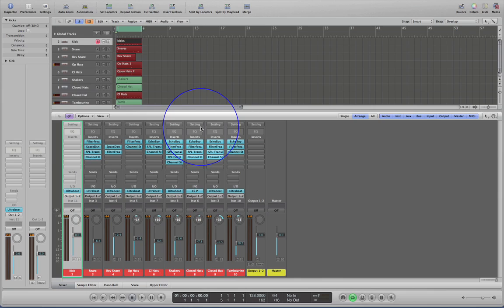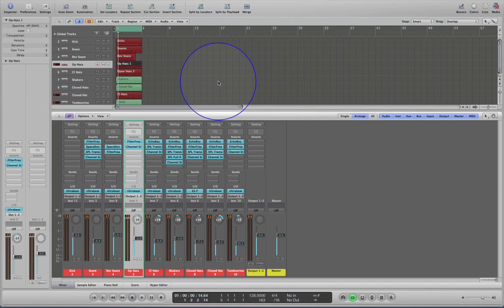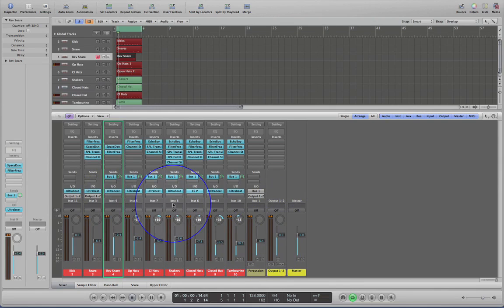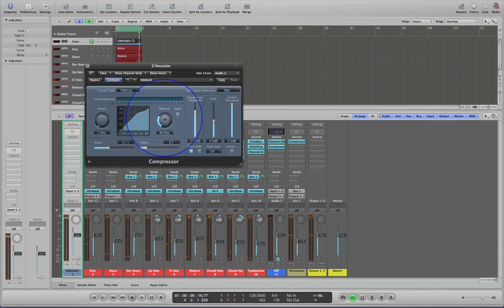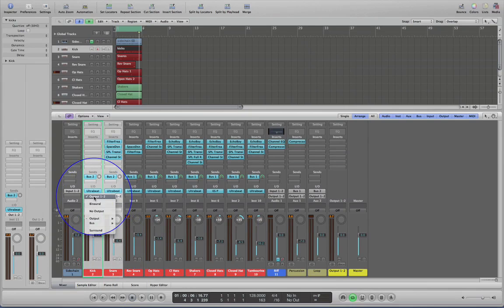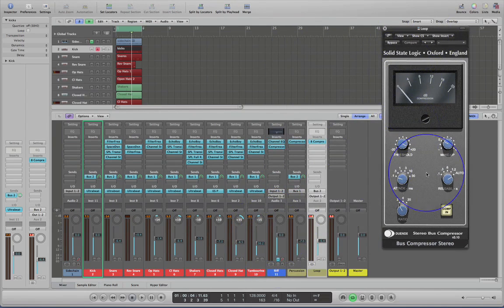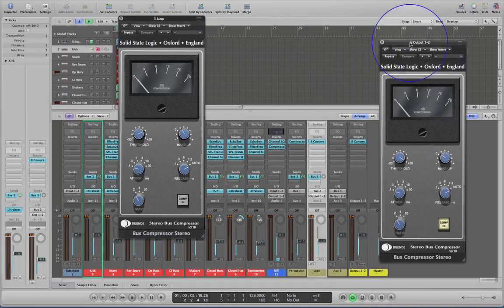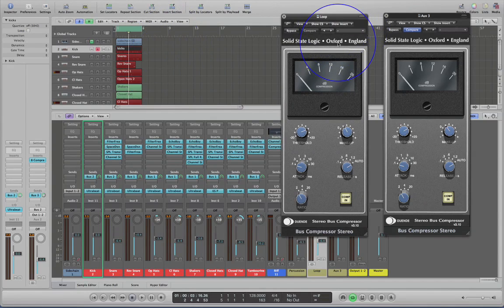Fundamental1 07 Additional Processing